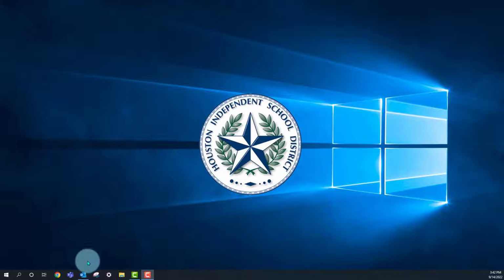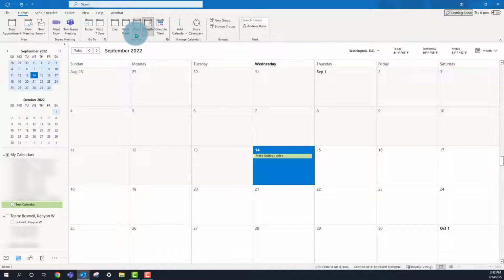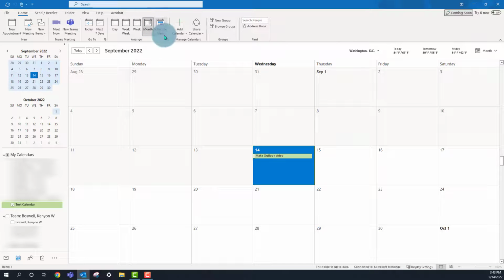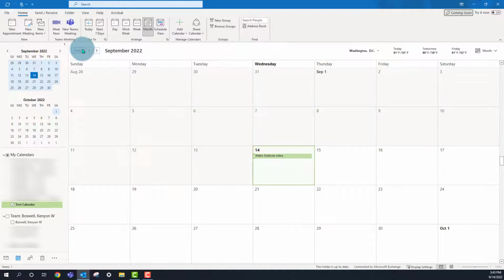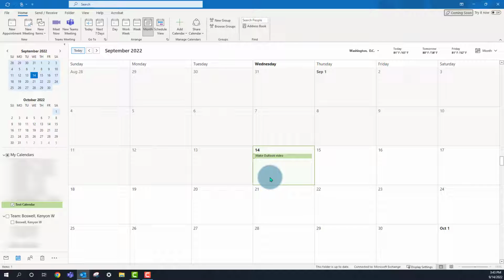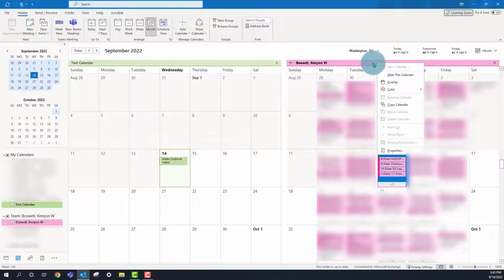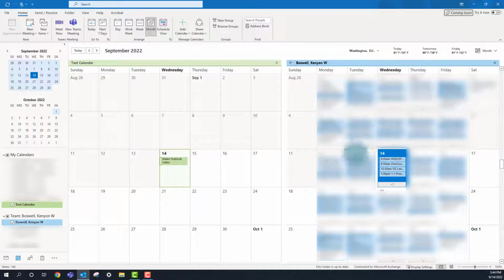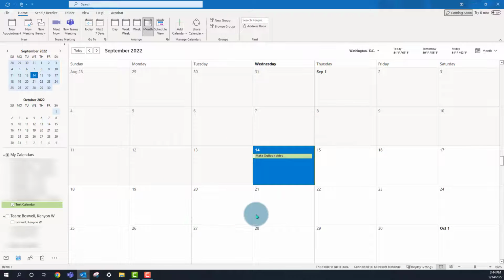Outlook Calendar Tips (Part 1)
Outlook calendar can be a powerful tool if one knows how to use it! Watch as I demonstrate some of the most basic features of Outlook calendar.